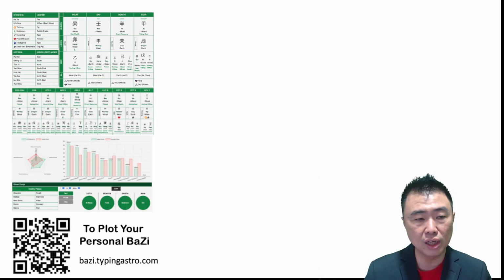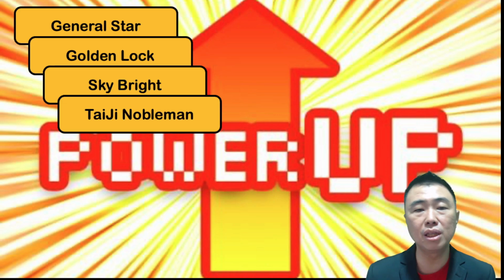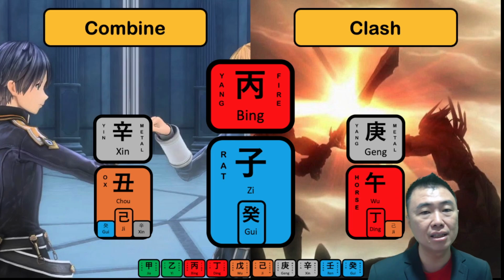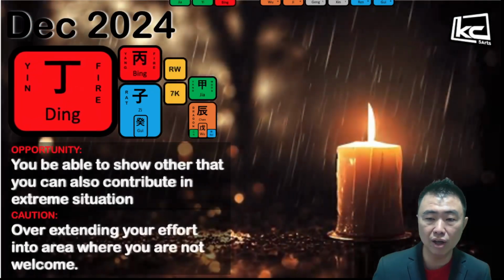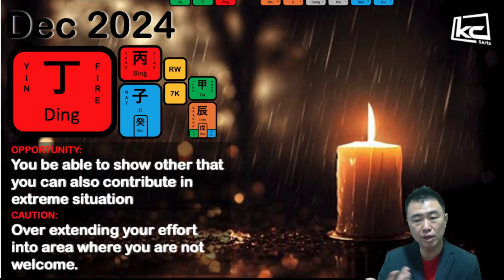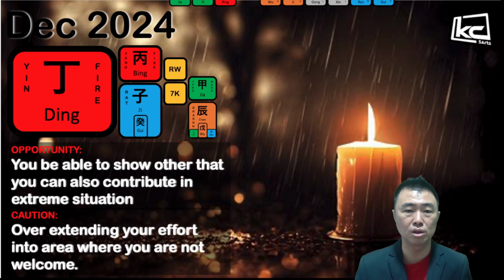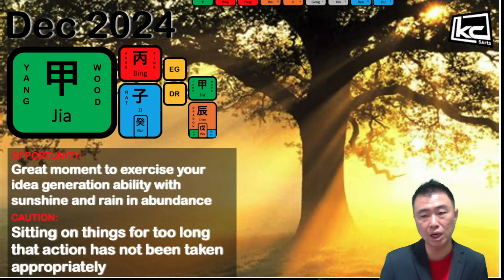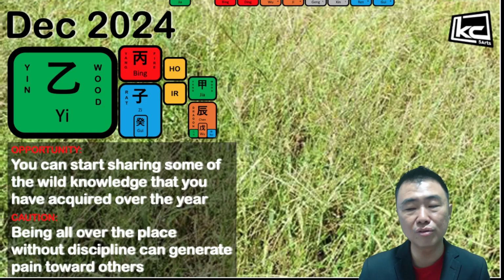Forecast : 10 DayMaster DEC2024